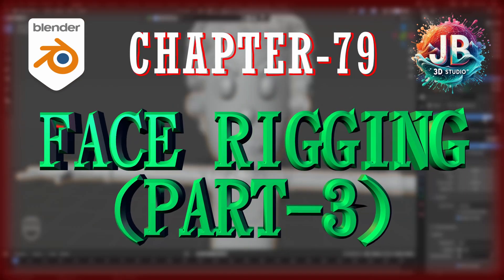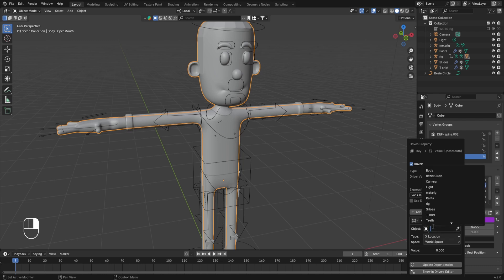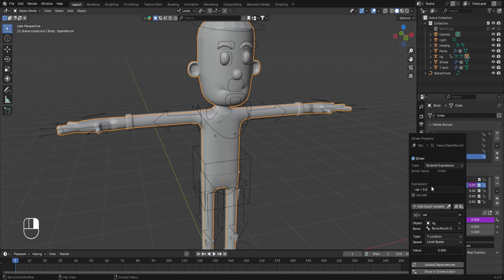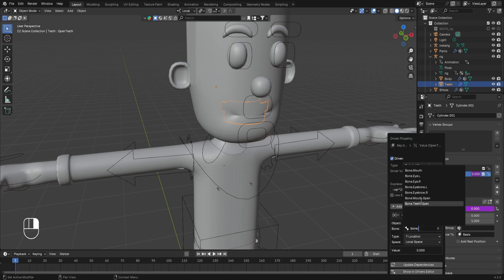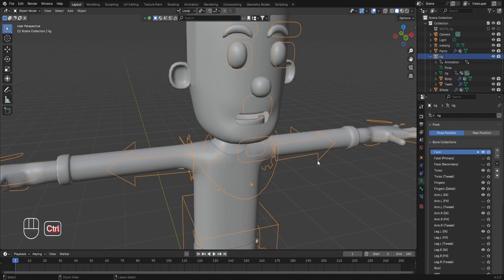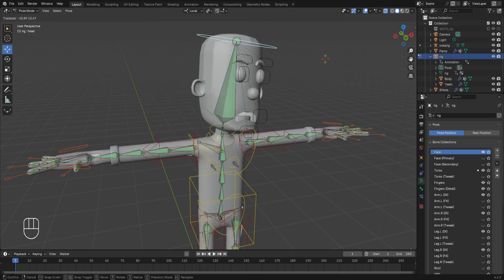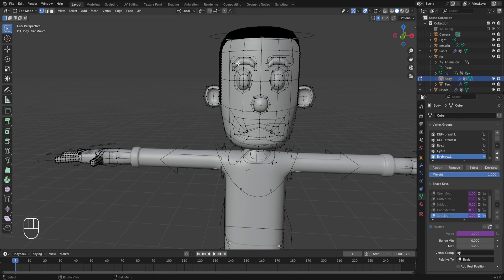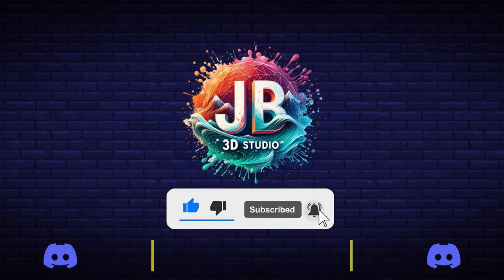BLENDER MASTERCOURSE: Chapter-79: Face Rigging in Blender (Part-3/3)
Let's do Face Rigging!

animation course
3d animation course
blender masterclass
blender tutorials
blender introduction
3d physics
3d modelling
blender
3d animation
3d simulation
blender tutorial
blender for beginners
blender masterclass
blender mastercourse
blender tutorial
blender animation
how to make animation in blender
simulation nodes
simulation zone
animation basics
3d animation
3d animation blender
advanced animation blender
animation
Geometry nodes blender
geometry nodes
geometry nodes tutorial blender
geometry nodes course
all geometry nodes blender
Compositing in Blender
cryptomatte
layers and masks
constraints blender
drivers in blender
shape keys
blender shape keys
addons in blender
particles in blender
hair particles blender
rigid body physics
cloth physics
soft body physics
fluid simulation
fire simulation
quick effects blender
character creation blender
character modeling blender